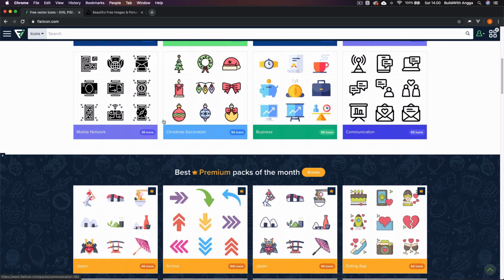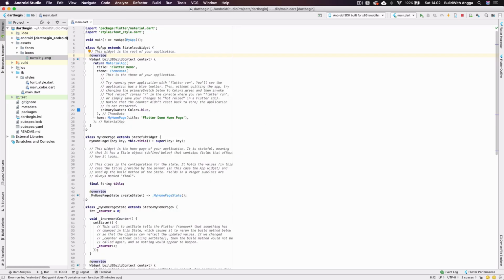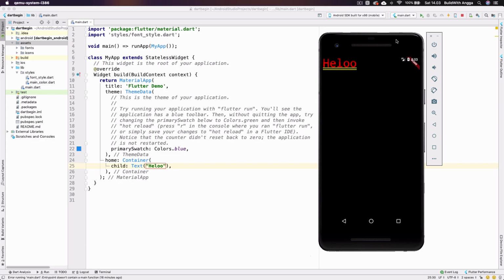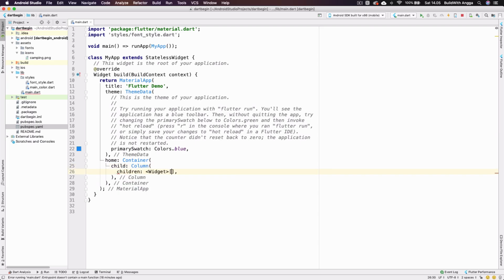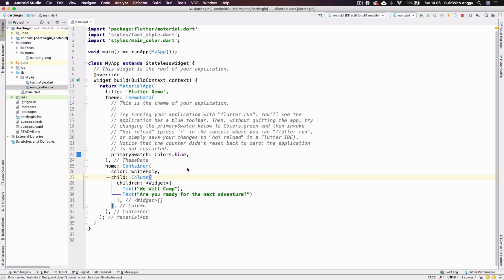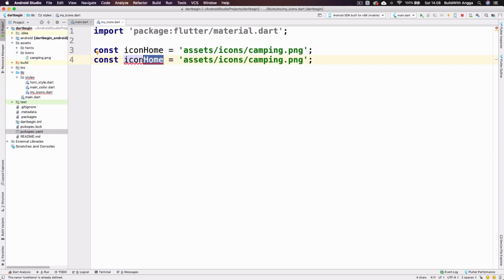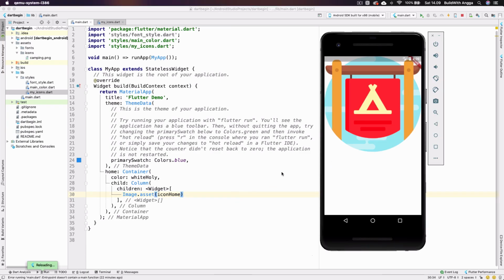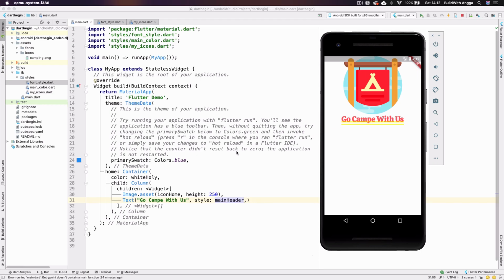Flutter Tutorial #3 - Adding Images for Design Asset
Hi everyone, I am Angga Risky and in this video, we are gonna learn how to import your design asset such as image that makes the UI more beautiful and eye-catching.

🕹My Gear Set:
Sony A6500
Sigma 16mm
Logitech Mouse MX Master 2s
Apple Magic Keyboard 2
JBL Audio Pulse 3